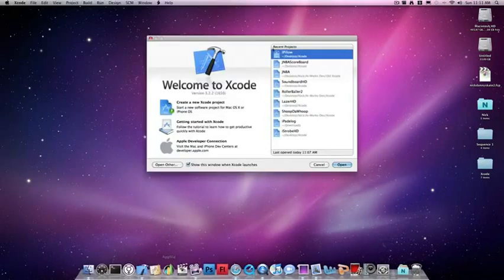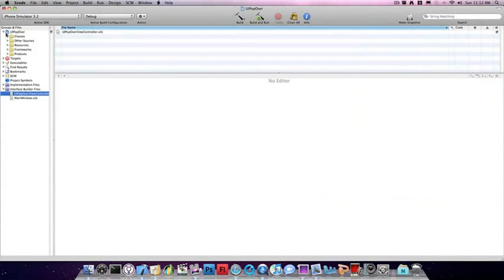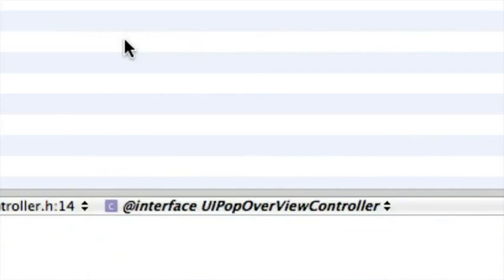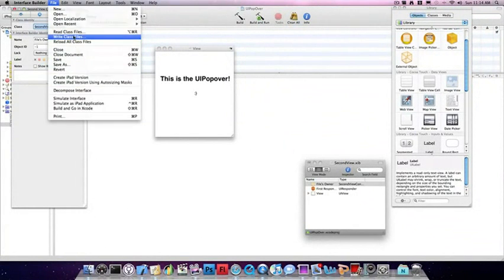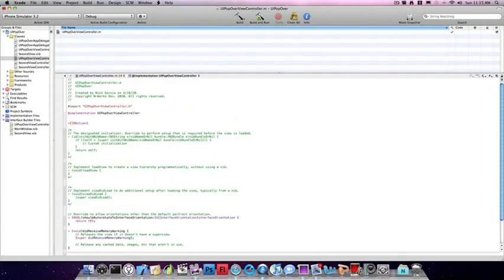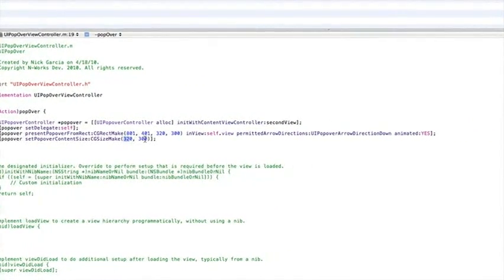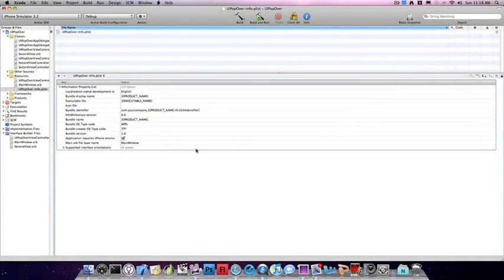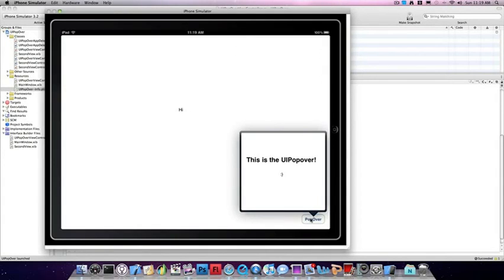Xcode iPad SDK Tutorial UIPopoverViewController